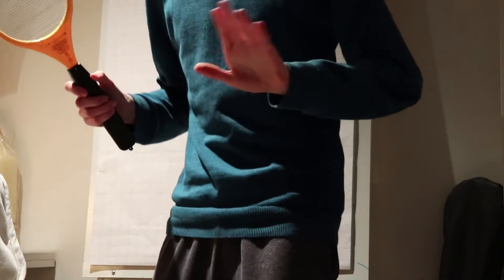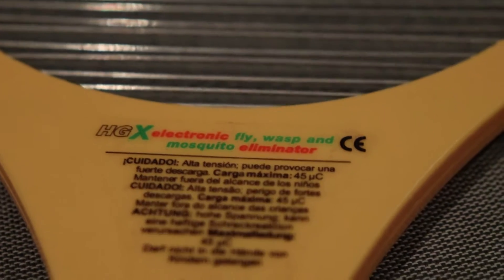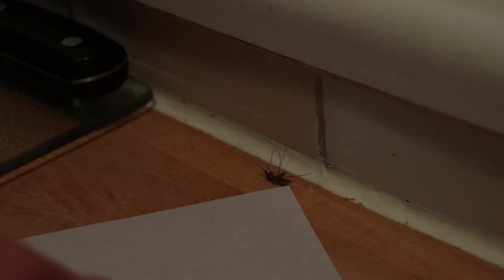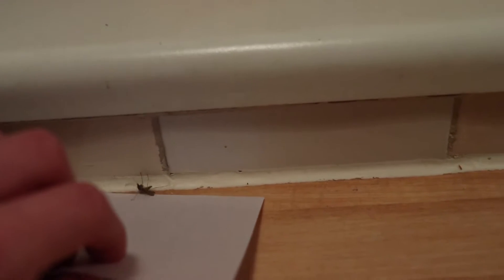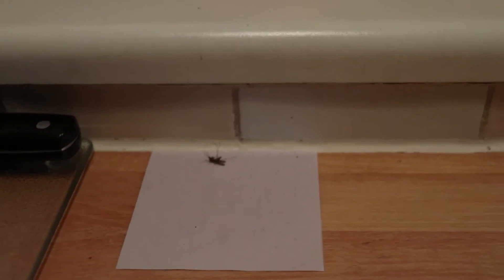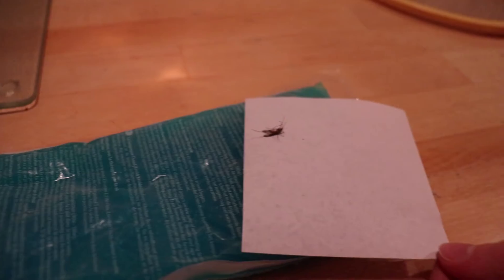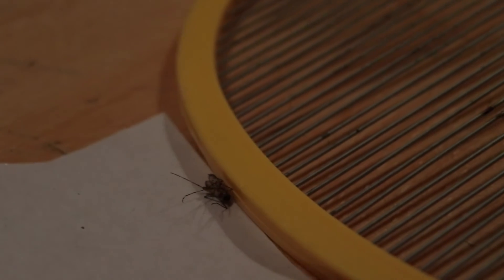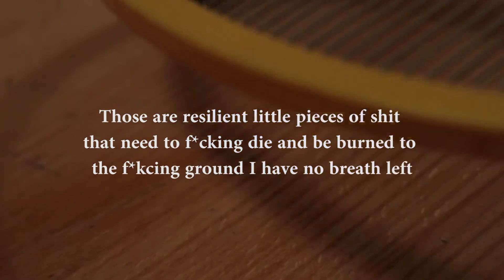How to photograph a mosquito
This is technically a reupload because I've decided to split up my English and Dutch videos between two seperate channels. Here is the original upload